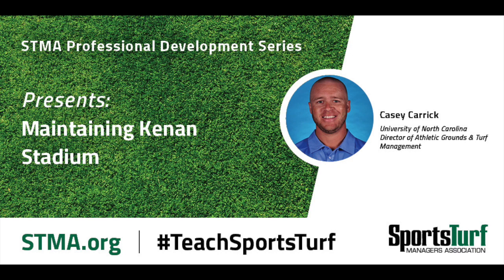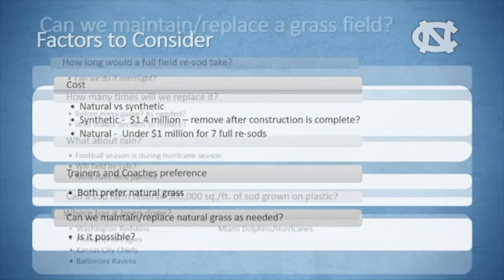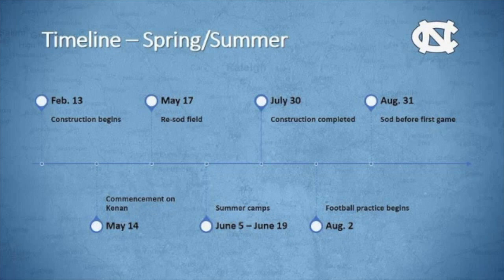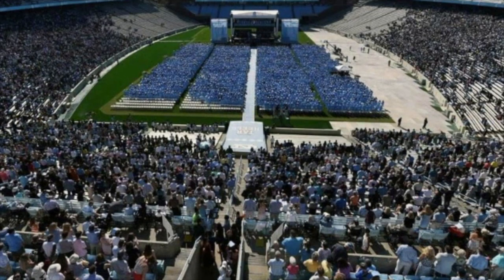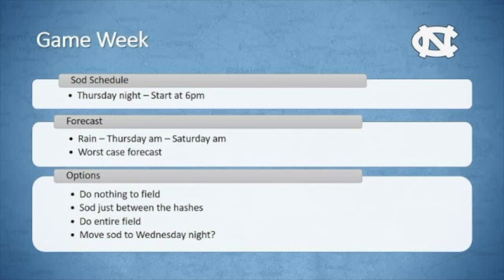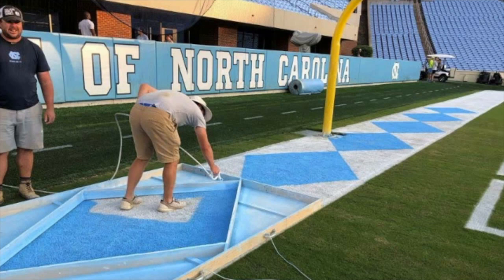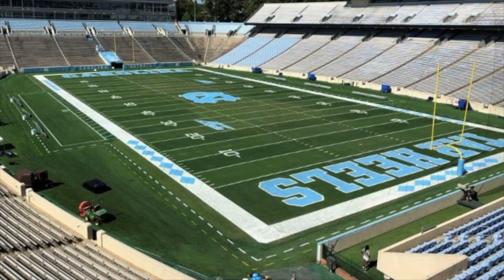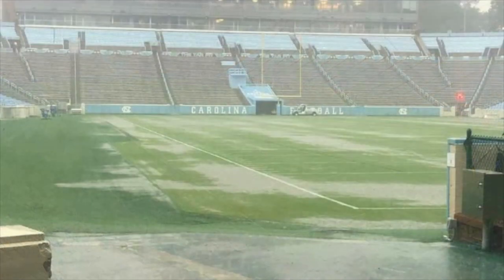Casey Carrick - One Field, One Season: Maintaining Kenan Stadium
Casey Carrick, Director of Athletic Grounds and Turf Management at the University of North Carolina, discusses the unique 2017 season which concluded with Kenan Stadium being named Field of the Year.